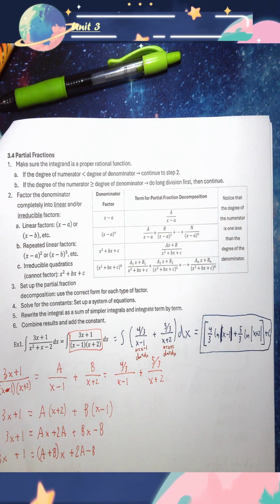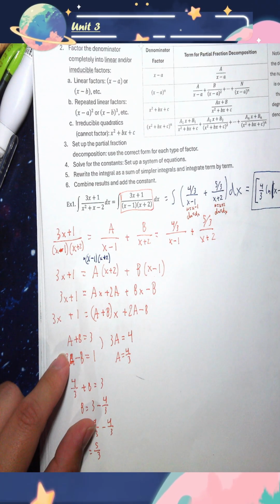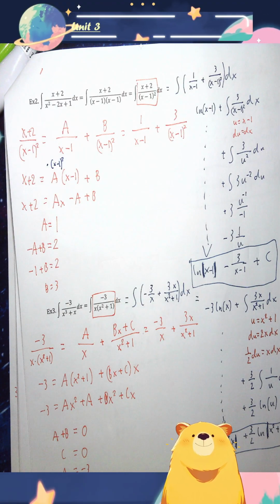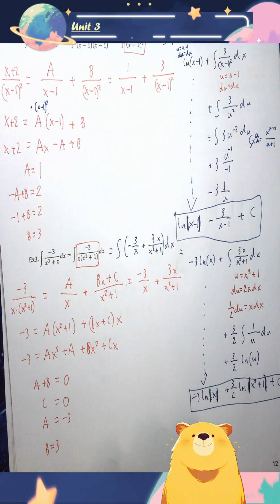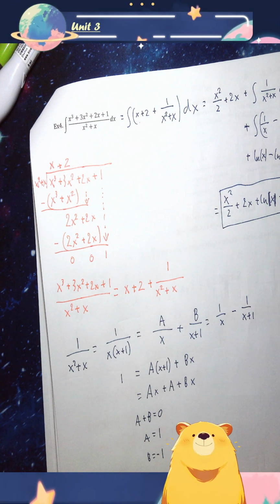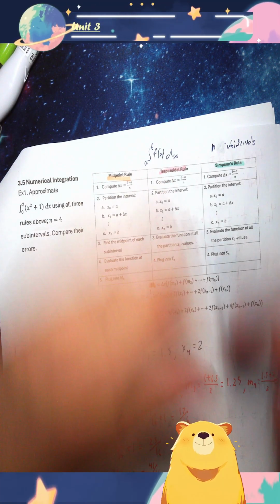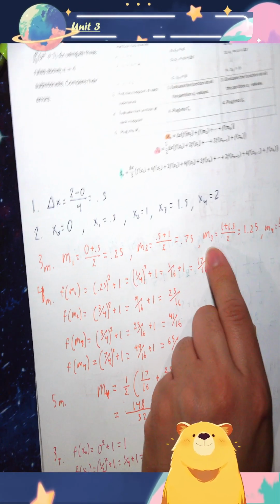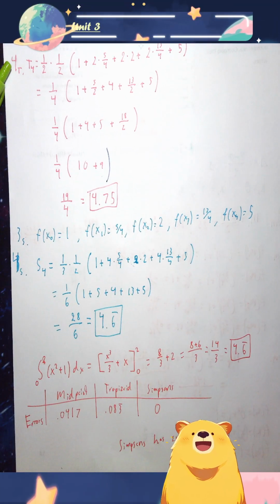Unit 3 4 and 3 5 Vertical